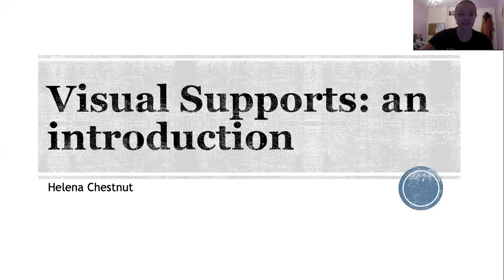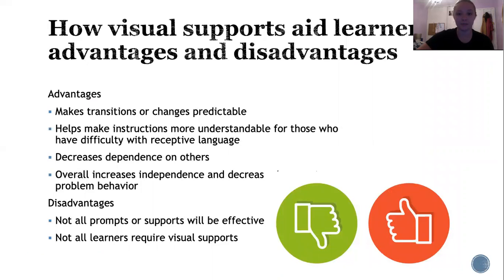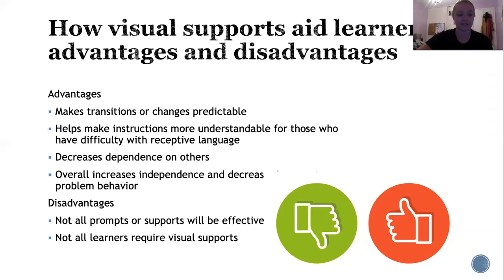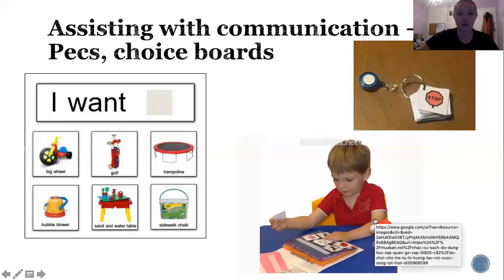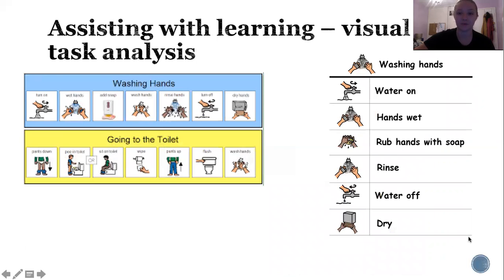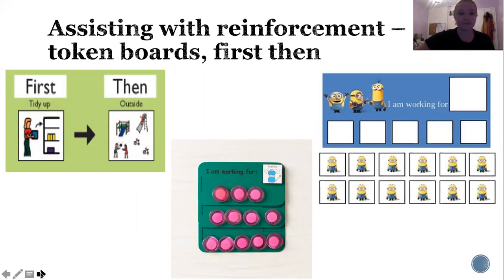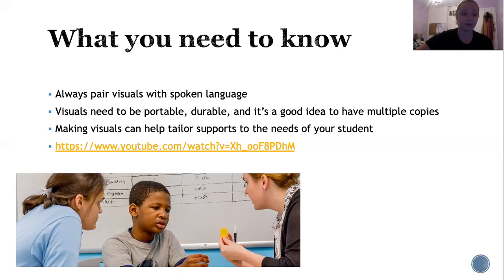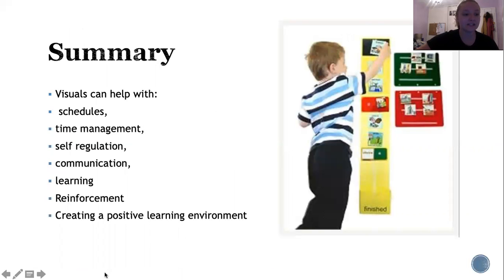Visual Supports Introduction Training for classrooms